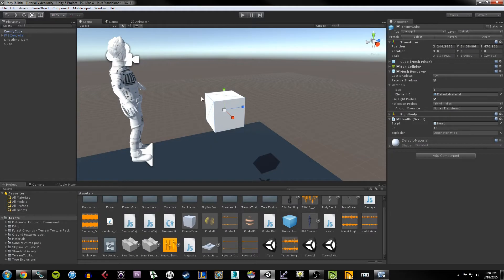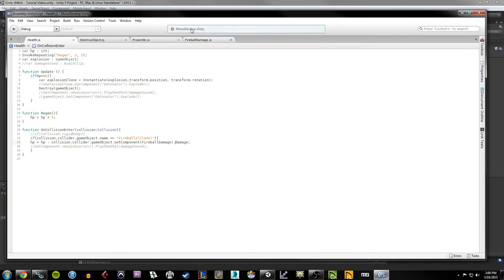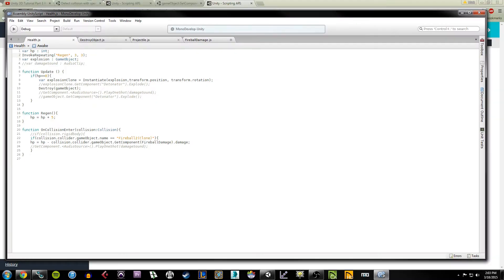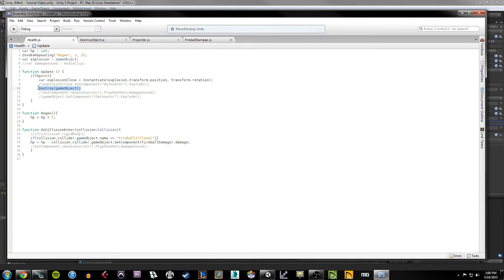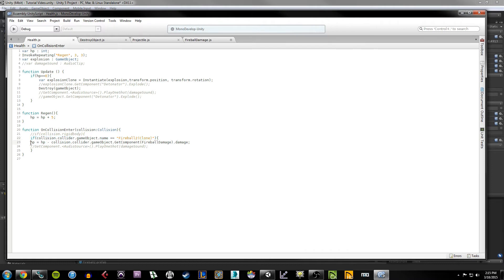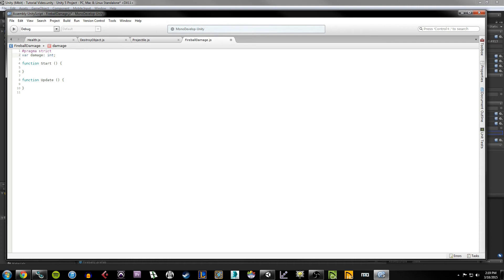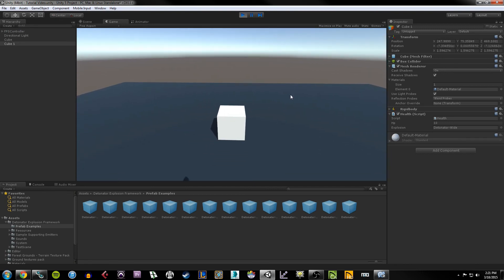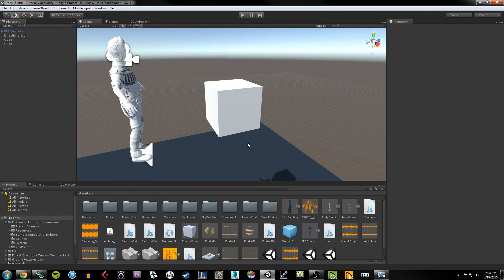Unity 3D Tutorial Part 3 HP, Damage, Rigidbody, And More Scripting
How to add HP to an object and Subtract that HP based on the damage of our projectile. Also a lot more scripting.

This short video series provides a look at the absolute basics of using the Unity game Engine with Unity 3D to develop video games. Students can get a large discount on Unity 3D Pro. All you need is to provide proof of your status as a student and Save money off the regular commercial version.